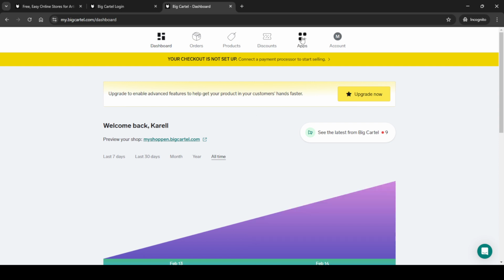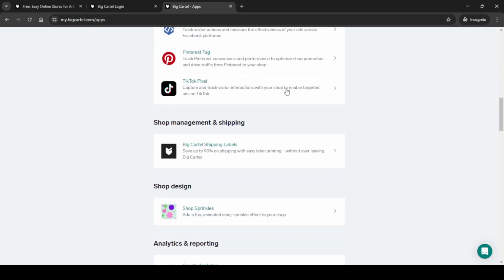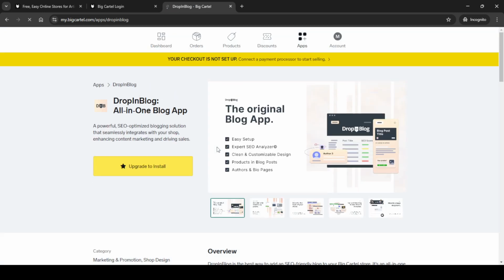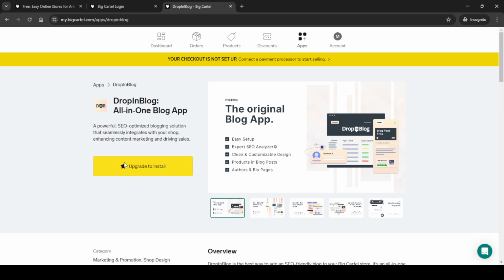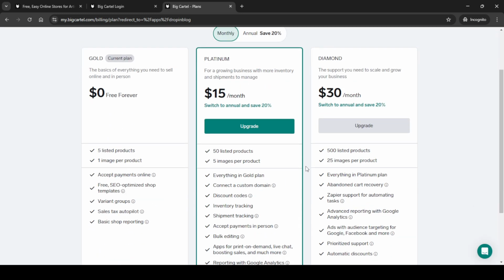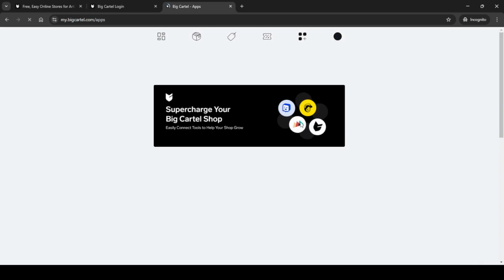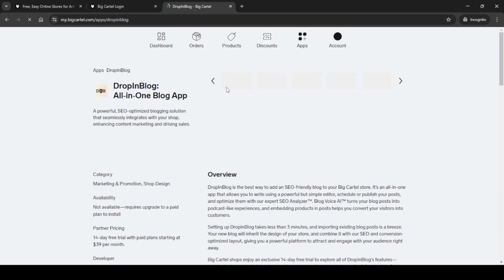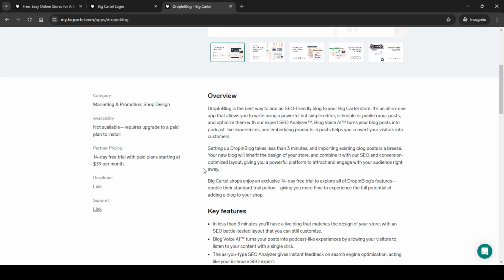How to Add a Blog to a Big Cartel Site With Dropinblog [2025 Full Guide]